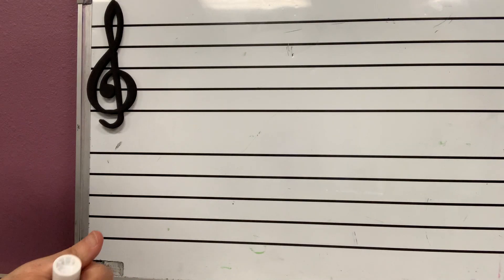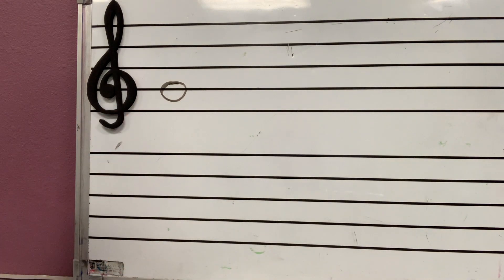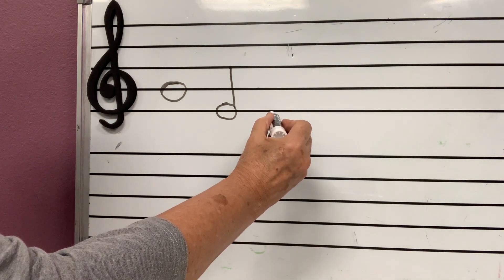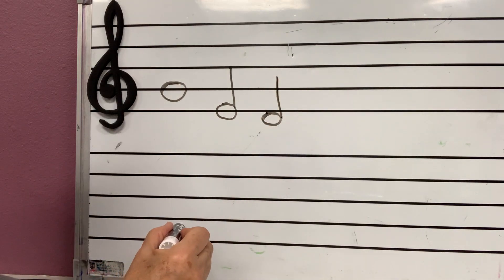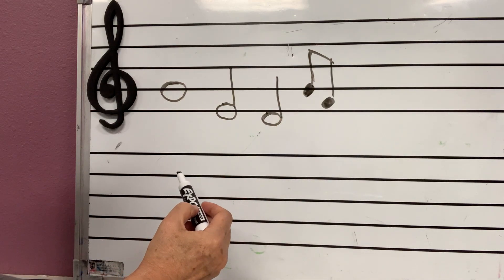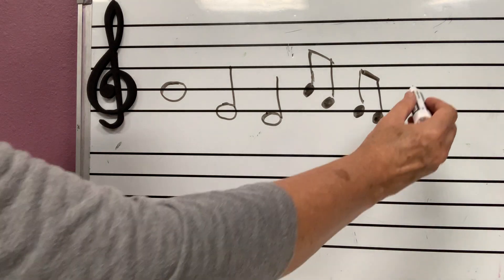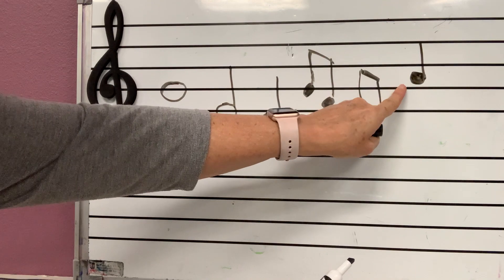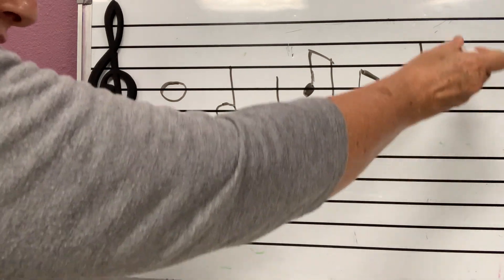THEORY 1 1st Semester CLASS 11. Note Review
THEORY 1  1st Semester CLASS 11.
Note Review